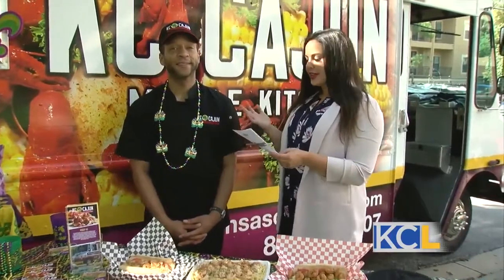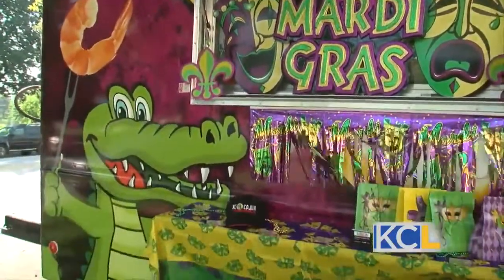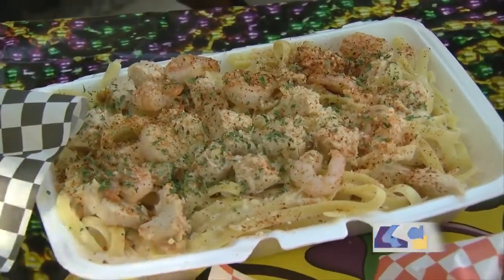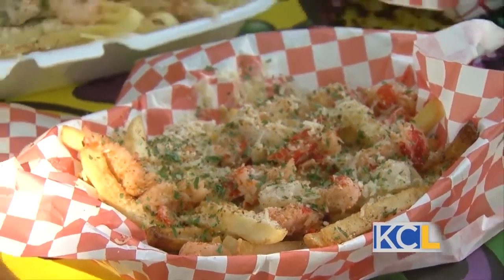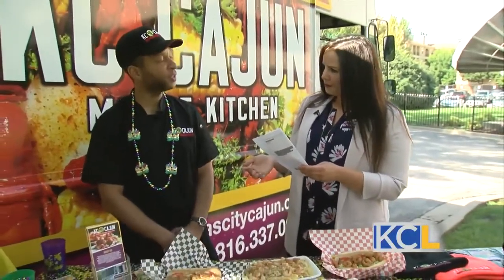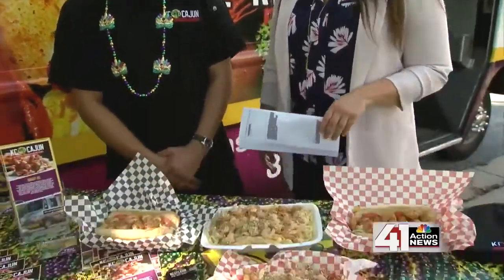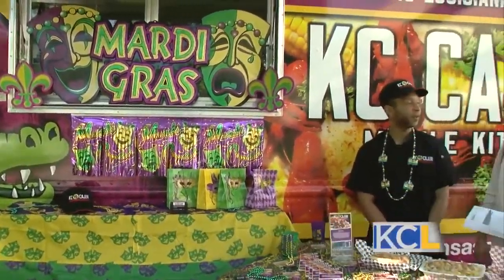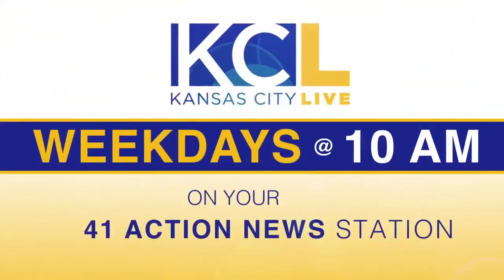The KC Cajun brings authentic cuisine to KC